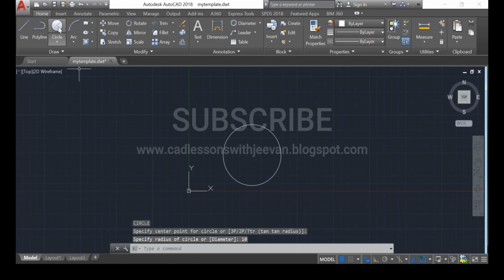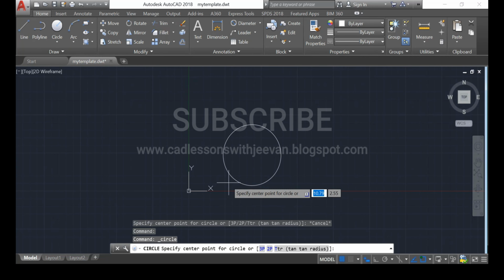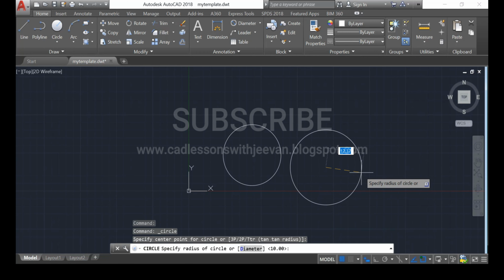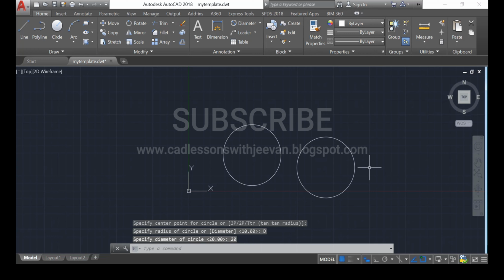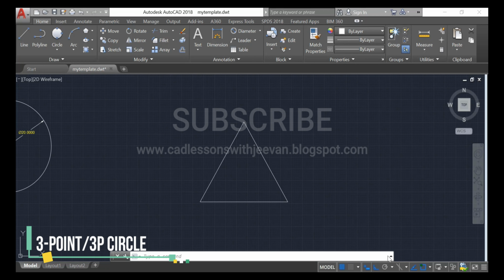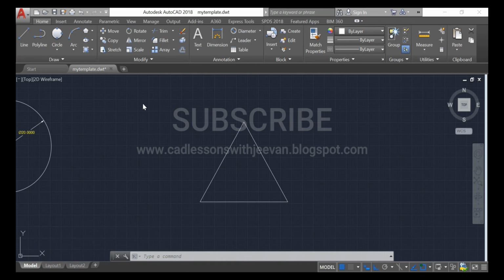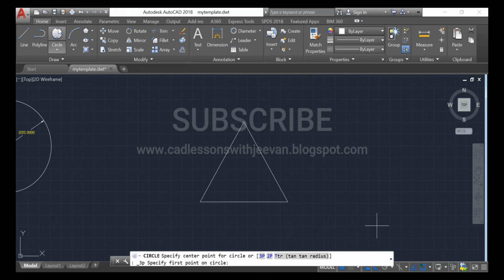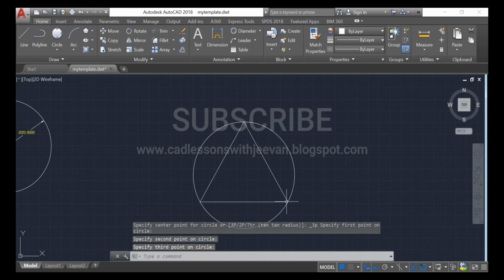AutoCAD basics - Lecture 04 - Circle Command in AutoCAD - CADLESSONSWITHJEEVAN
This video explains how to draw Circle in AutoCAD

We provide the best lectures of AutoCAD. Also, check out our blog, for the latest updated notes on AutoCAD.

Like and share the video if you hope it's useful and also, please subscribe to our channel and also feel free to comment on your suggestions and doubts in the comment section.